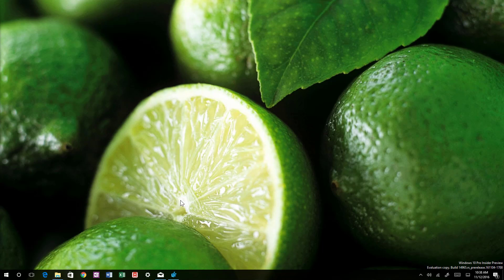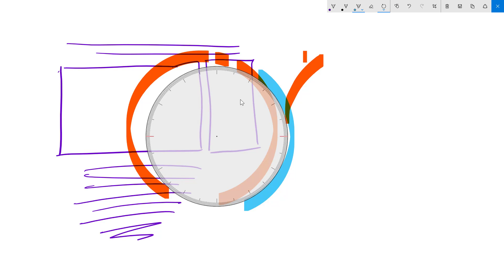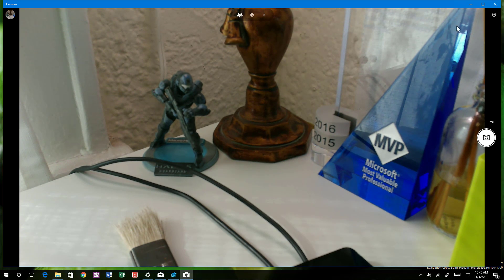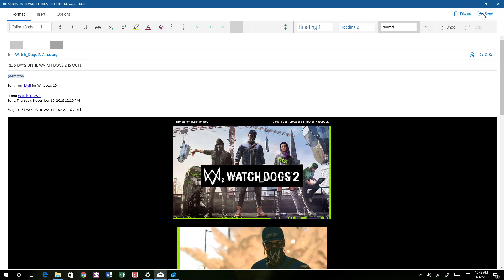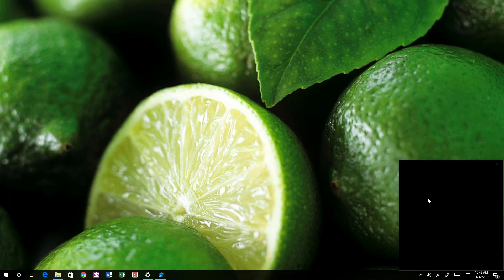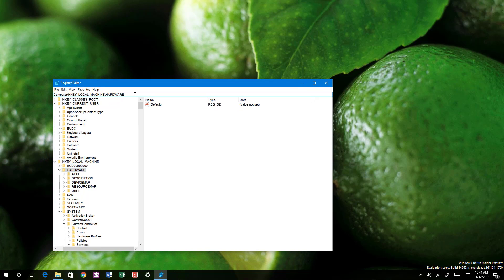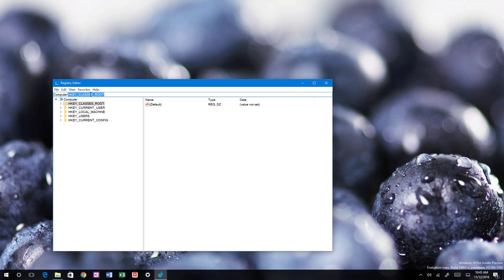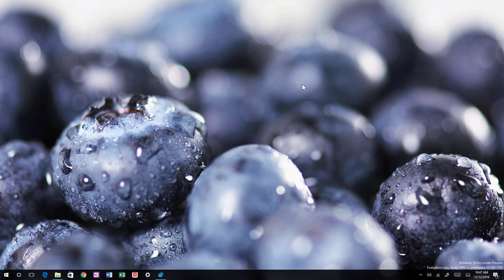Windows 10 build 14965: Hands-on with the Creators Update virtual touchpad, apps, and more features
Let's see all the new features and improvements on Windows 10 build 14965, 14959, 14955, and 14951 part of the Creators Update releasing in March 2017.

The Windows 10 Creators Update also gets Unified Update Platform (UUP) for smaller and faster updates starting build 14959.